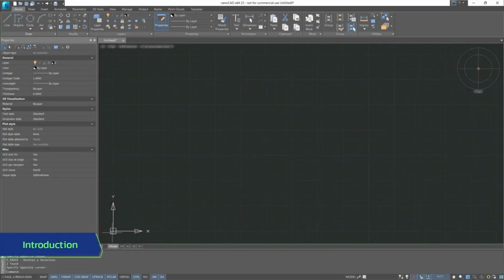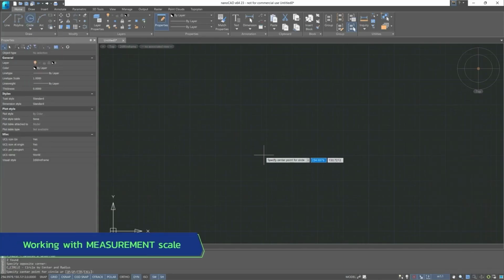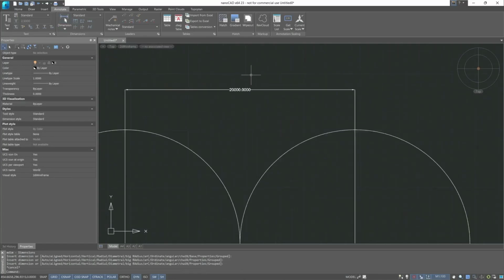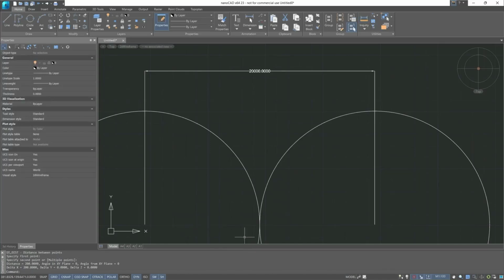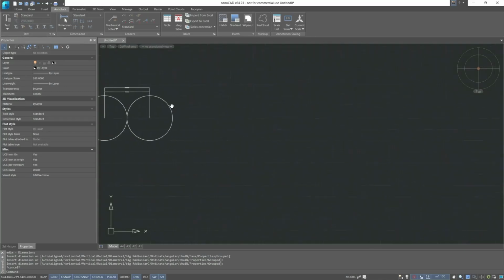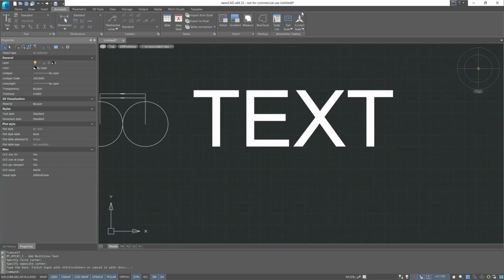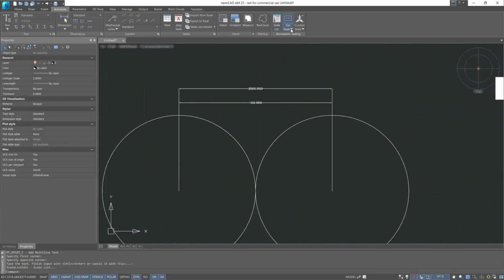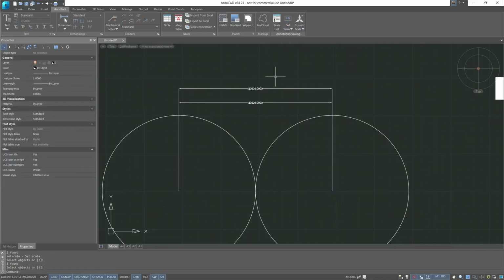Scales in nanoCAD Platform: Lesson 14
In this lesson you will learn about scales and how to use them in Model Space in this session. You will be able to work with scales of measurements and symbols after completing this session.